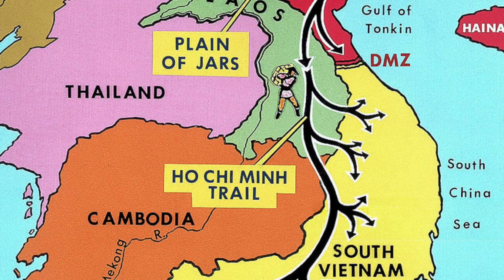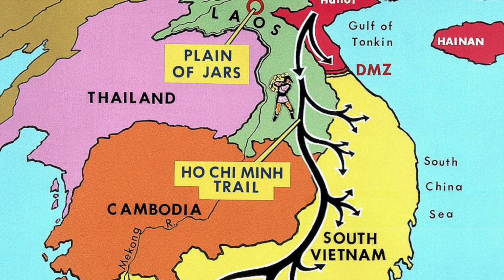The Cold War: Vietnam War - Strengths and Weaknesses of the US and North Vietnam - Episode 34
This video looks at the strengths and weaknesses of the two protagonists in the Vietnam War: the US and North Vietnam. Whilst the US had significant spending power, they had opposition domestically due to the media and their ally of ARVN were ineffective. North Vietnam were used to the country, yet also reliant upon aid from China and the USSR.